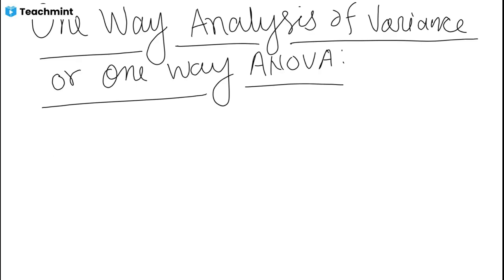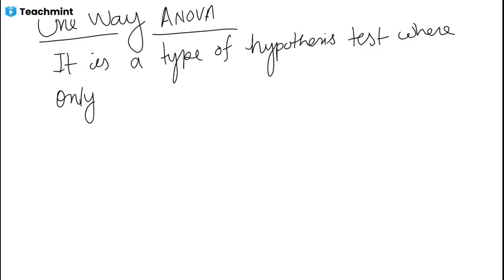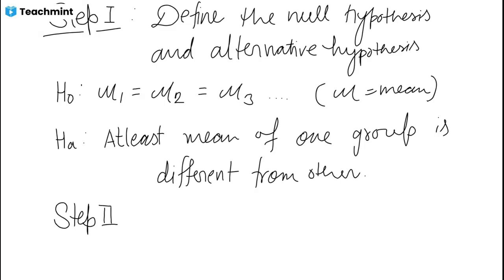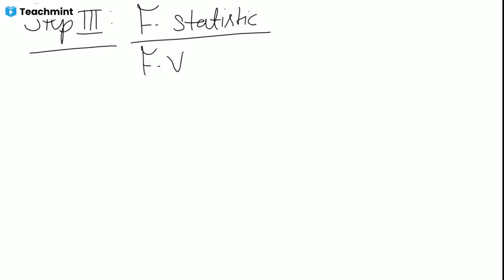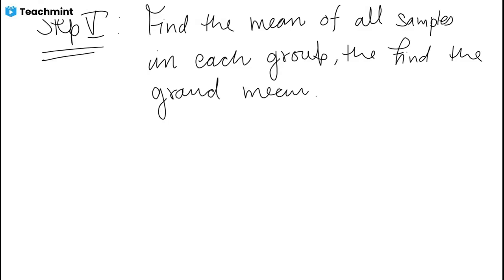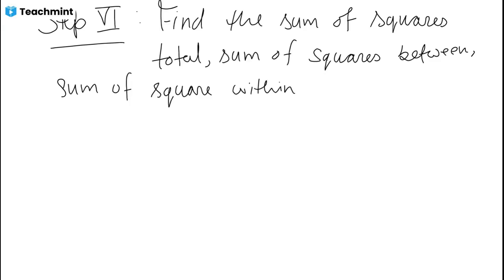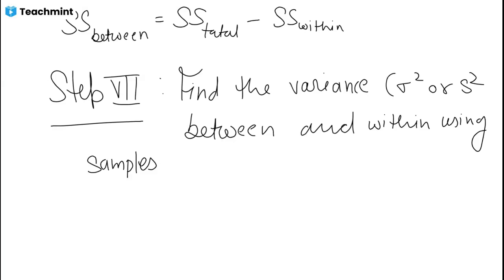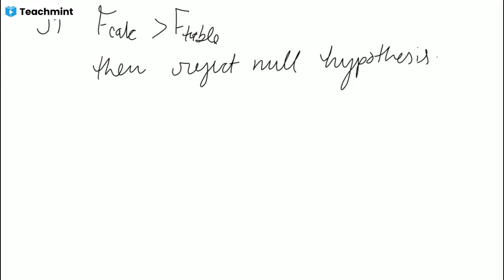ONE WAY ANOVA